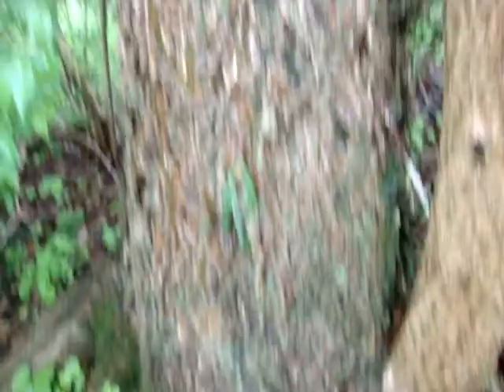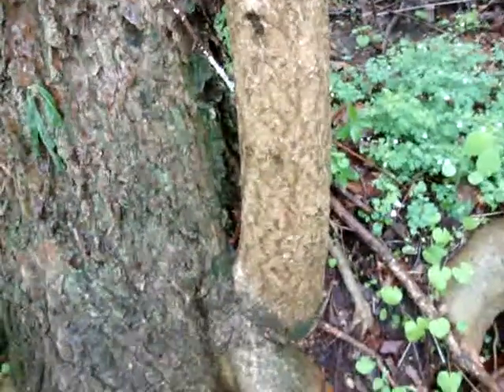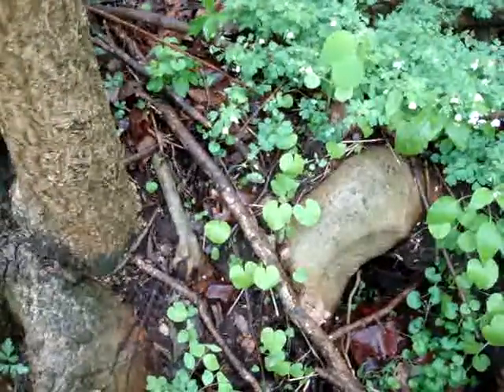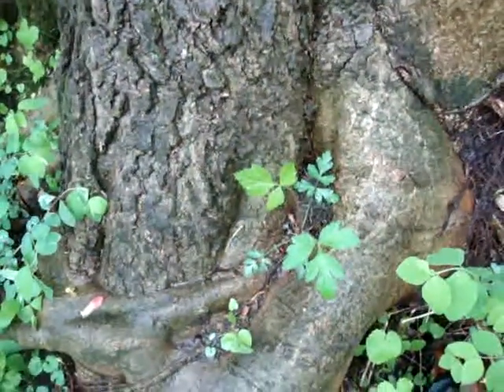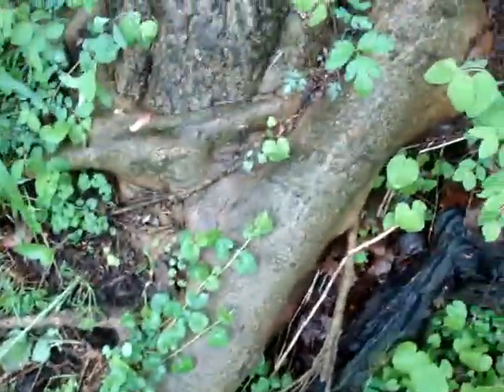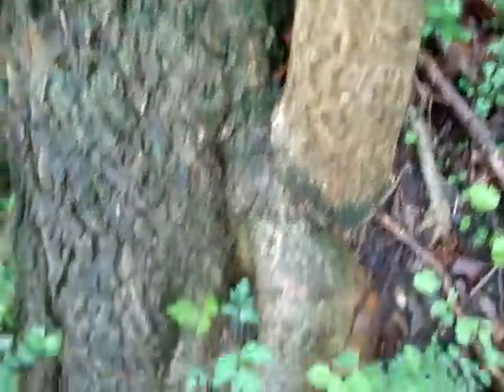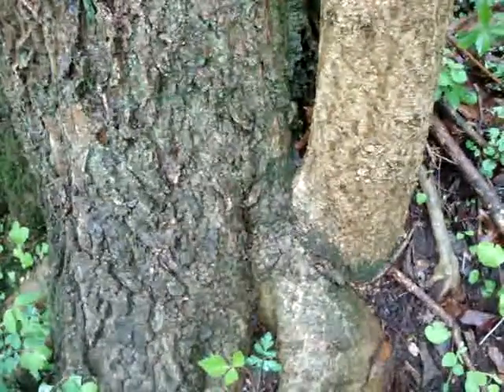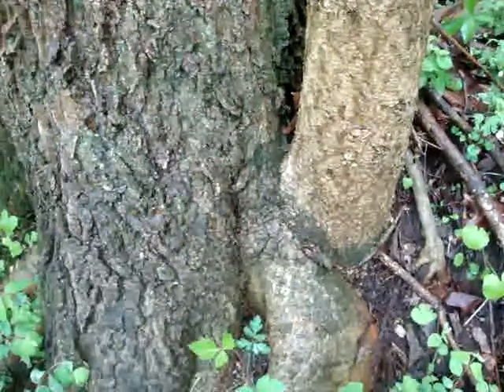buckeye tree and hackaberry growing together with the same root system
A buckeye tree with a hackaberry stump.